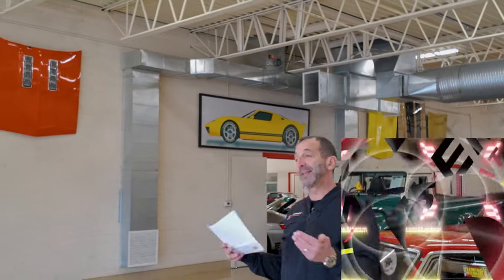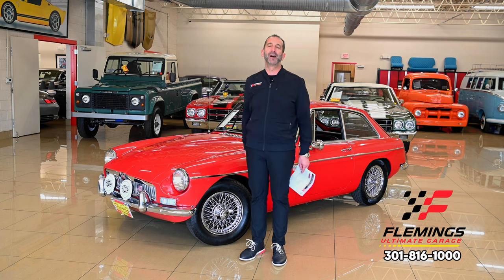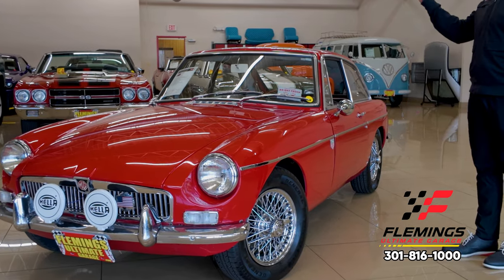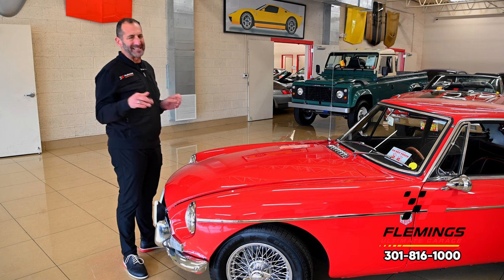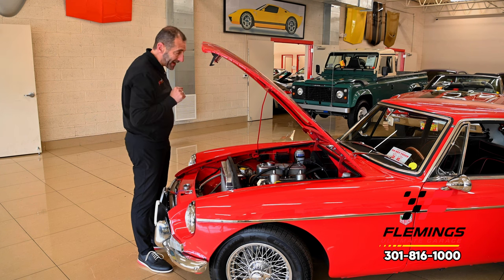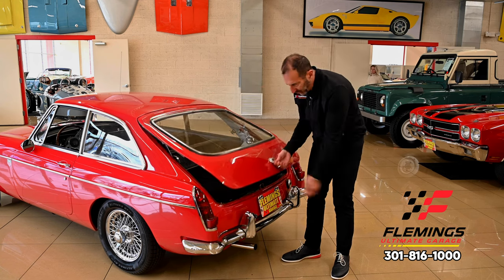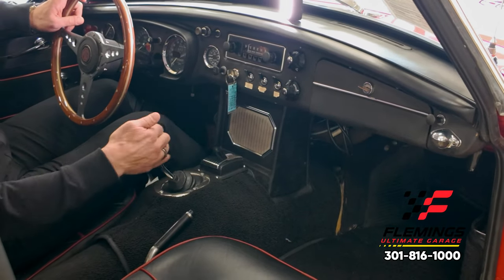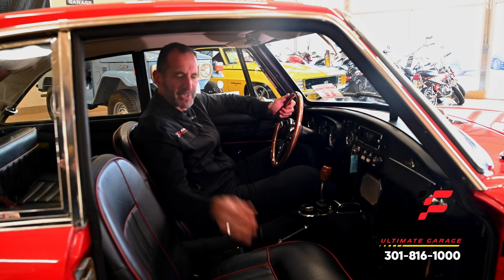Zip around town in this fast '66 MG MGB GT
' 66 MGB GT 2+2 COUPE RESTORED!
• Beautiful restoration of this great looking GT (look under this car)!
• Original MGB rebuilt high compression 1.8 Litre I-4 cylinder engine rated @ 95 HP!
• Factory rebuilt 4 speed manual Synchromesh gear box for smooth shifting
• Great looking mirror finish Signal red paint professionally show waxed and detailed
• Beautiful black bucket seat interior w/red piping
• Great looking carpet, door panels and interior trim
• Original restored dash with full gauges including 120 MPH speedo, 7K tach, fuel, oil and temperature
• Original Factory 3-Spoke wood and chrome steering wheel
• Original AM radio with center speaker
• Great looking chrome & polished stainless brightwork
• Original climate control including heat and defrost
• Great looking Dayton chrome real wire knock off wheels with high speed radials
• Great sounding stainless exhaust system
Show or driving this stunning, '66 MGB GT 2+2 coupe!